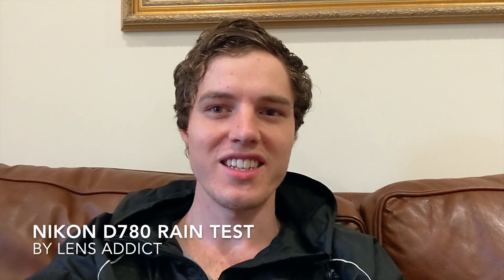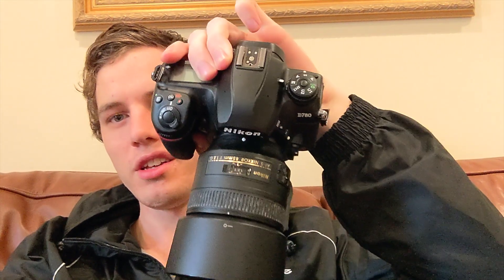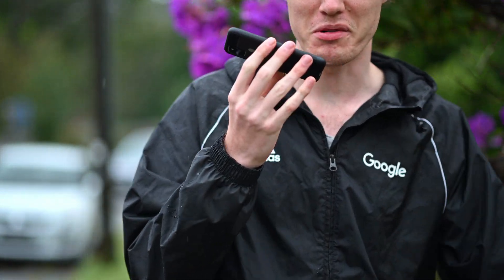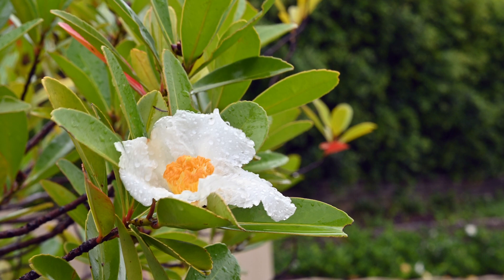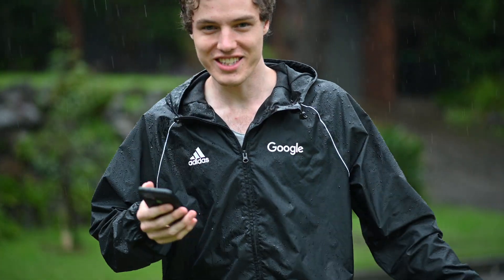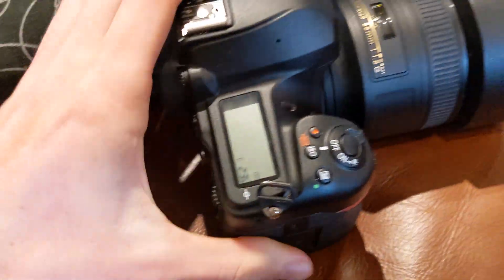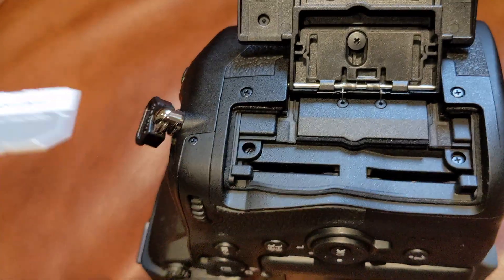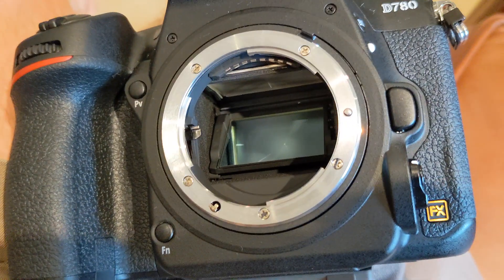Weather Sealing Test: Nikon D780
I tested the weather sealing of the Nikon D780.
Risking my camera so you can see what happens.
I film video and take photos in heavy rain for 40 minutes. I also test the camera afterwards and open it up to see if water got inside.

cameras
weather sealing test
waterproof test
nikon D780
Nikon D780
nikon
nikon rumors
nikon z7
nikon z9
weather sealing
camera weather sealing
sony a7riii
d780
nikon d780
nikon d780 review
nikon d780 vs d750
canon weather sealing
camera rain,camera rain cover,camera rain protection,photography,camera rain test,rain cover,rain cover for dslr,filming rain,rain